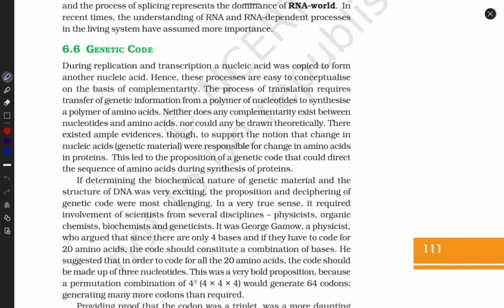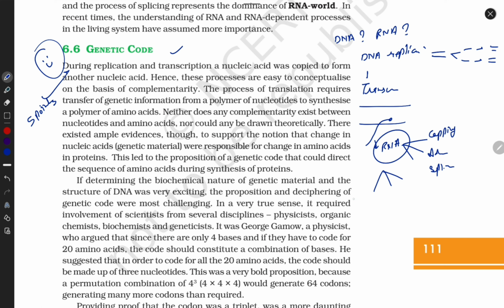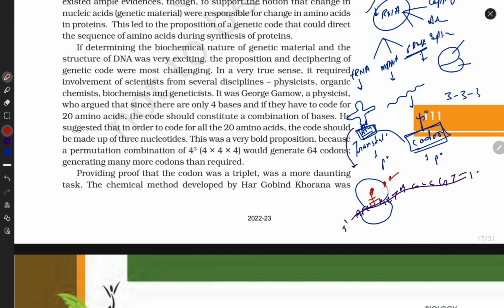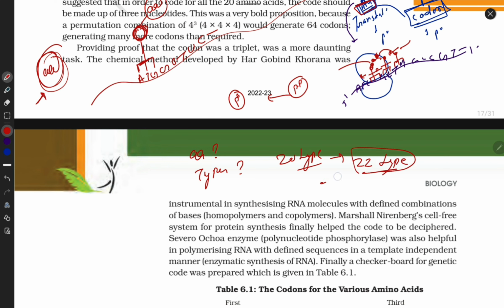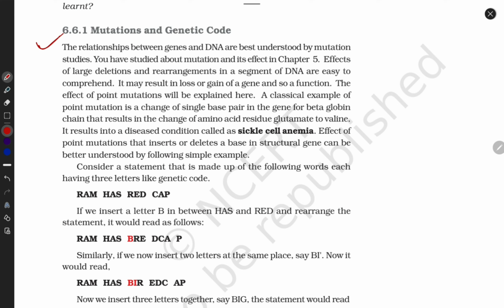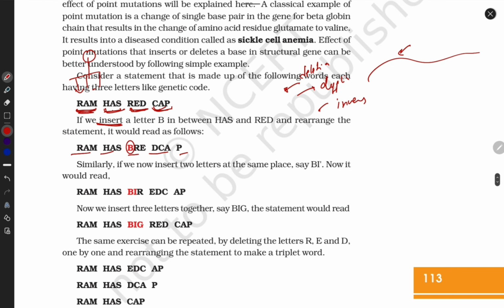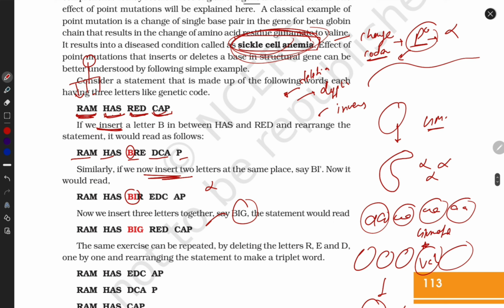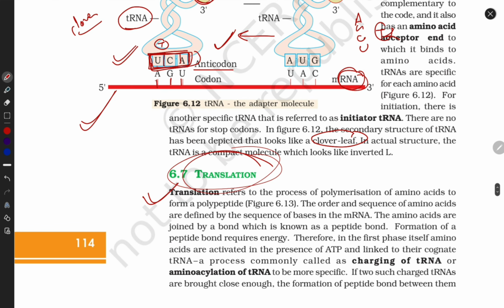Class 12th Biology | Chapter 6 | Genetic code | Explanation in English